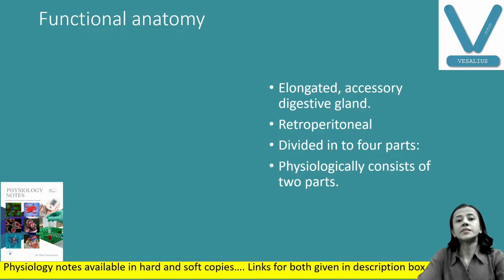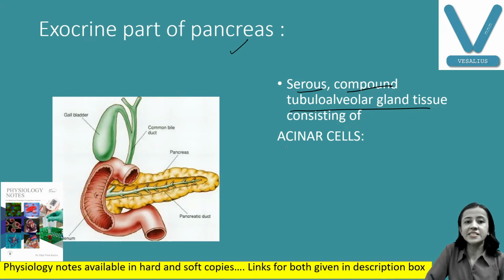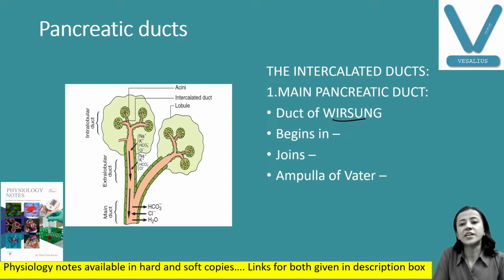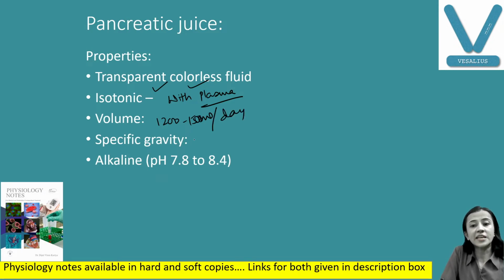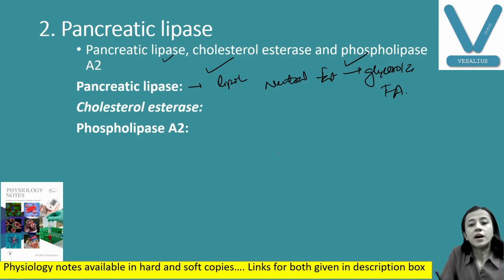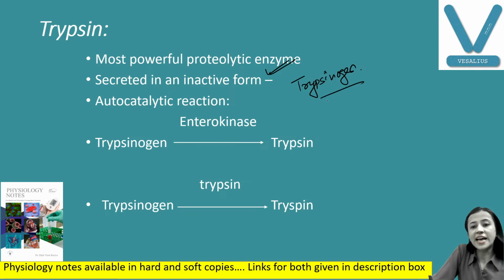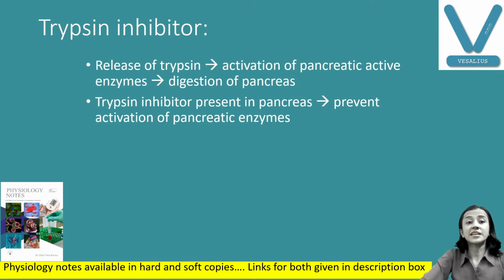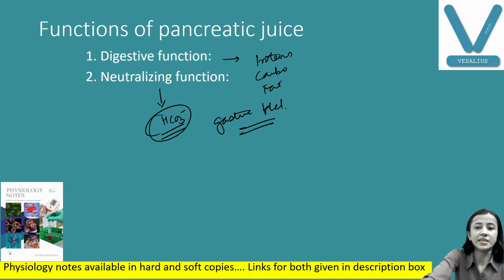Functional anatomy of Pancreas and pancreatic juice: